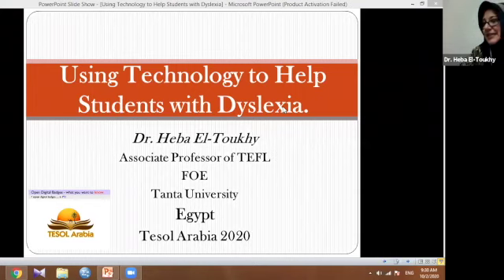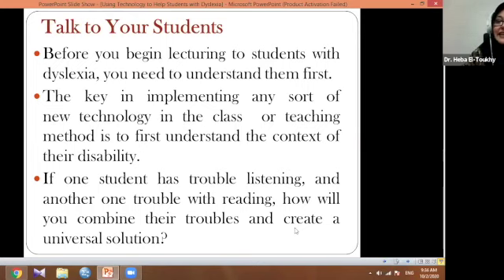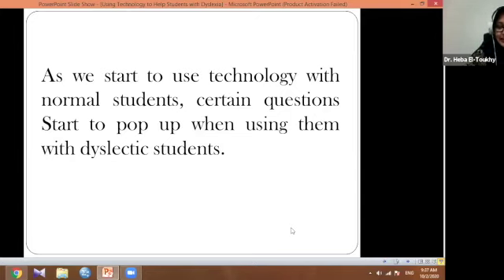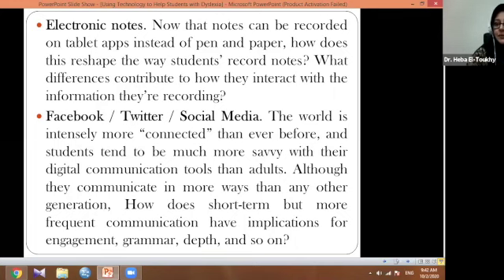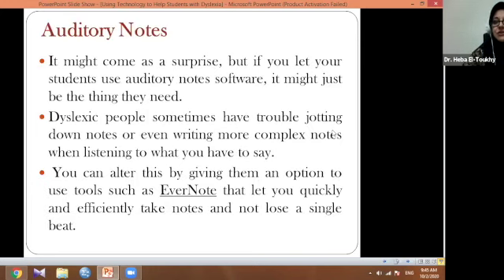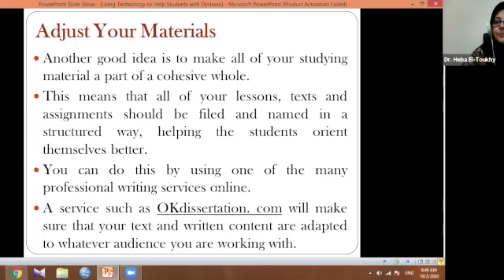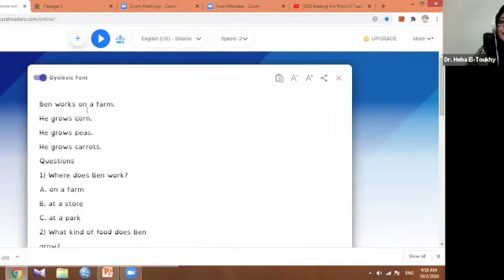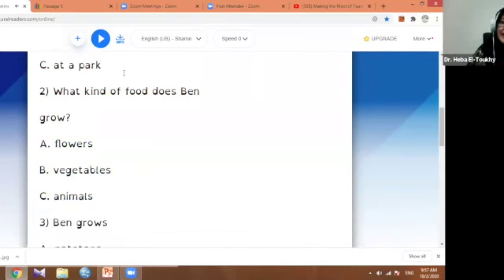Using Technology to Help Students with Dyslexia by Heba El-Toukhy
Learning disabilities can affect students in a variety of ways, ranging from difficulty with reading to struggles with basic math problems. These issues can be difficult to sort through for students and teachers alike. With Technology help, students can still succeed academically whether they have dyslexia, dyscalculia, or other disabilities.This video is about My Movie